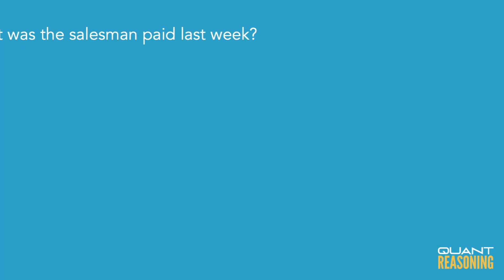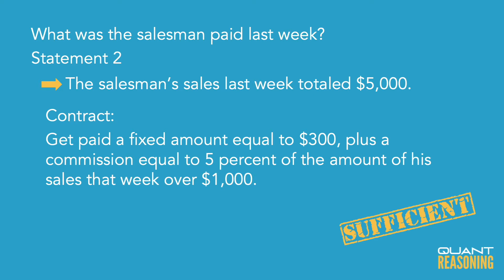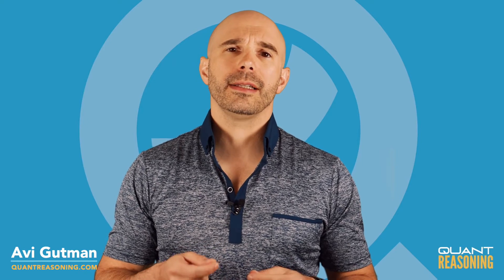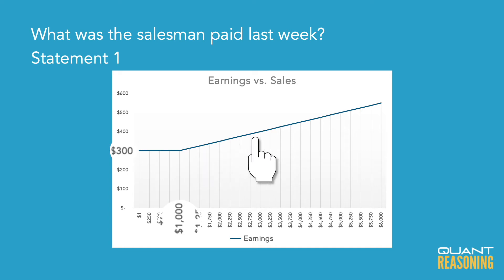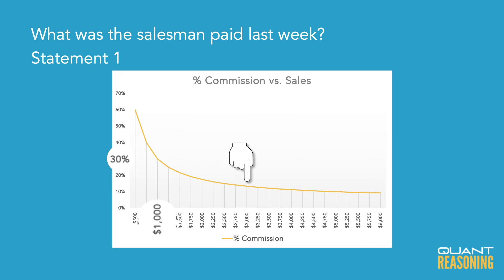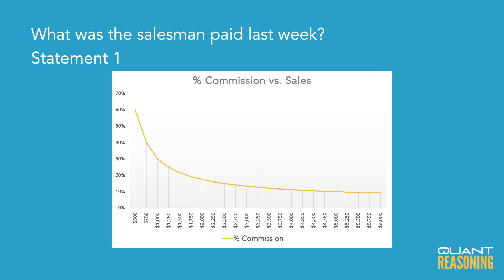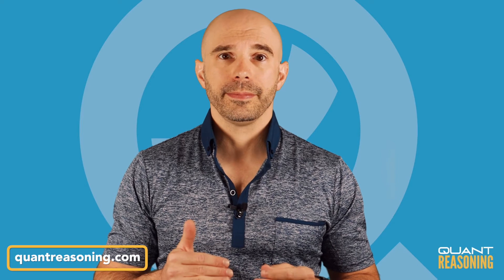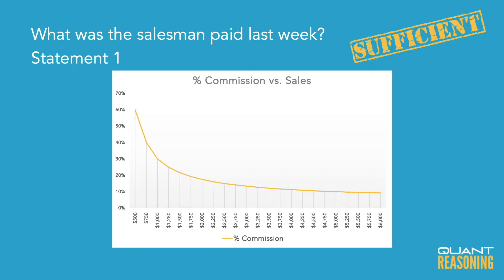Each week a certain salesman is paid a fixed amount equal to $300 DS03680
GMAT DS03680

Each week a certain salesman is paid a fixed amount equal to $300, plus a commission equal to 5 percent of the amount of his sales that week over $1,000. What is the total amount the salesman was paid last week?

(1) The total amount the salesman was paid last week is equal to 10 percent of the amount of his sales last week.
(2) The salesman's sales last week totaled $5,000.